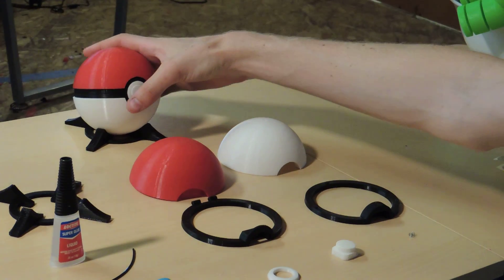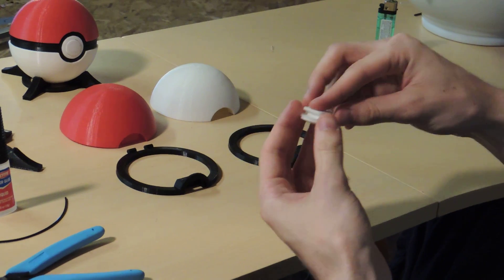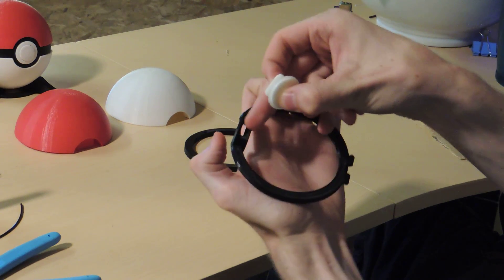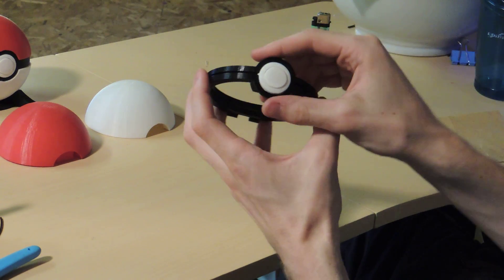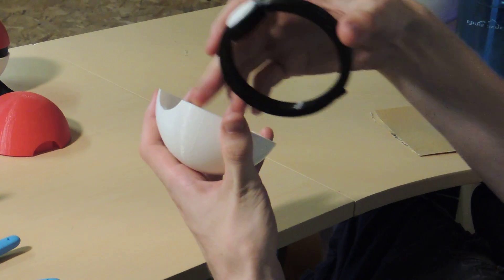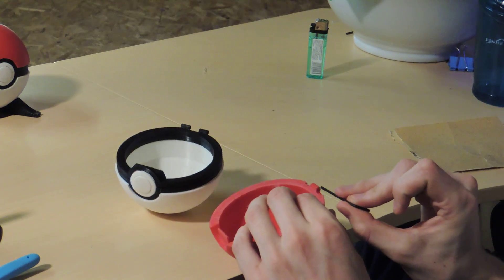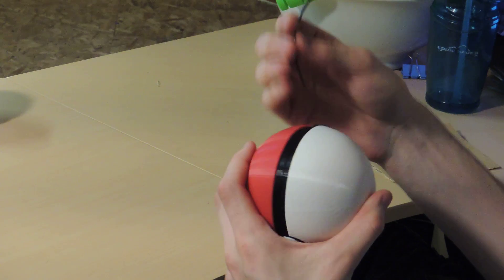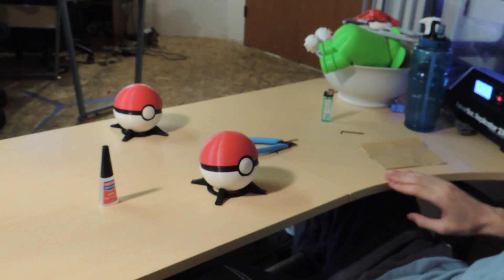Assembling a 3D Printed PokeBall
Here's some instructions on how to assemble your PokeBall!